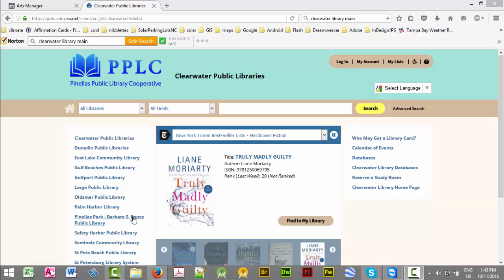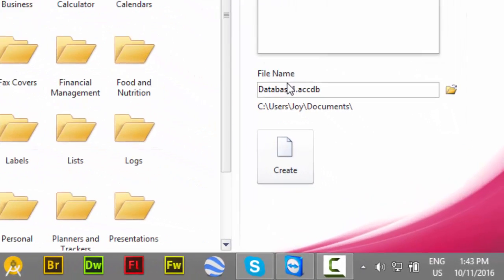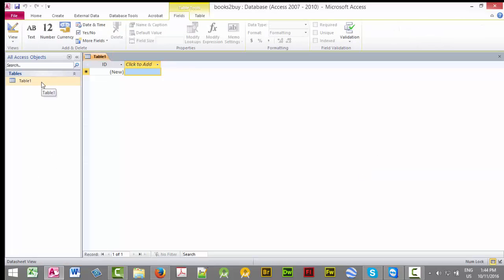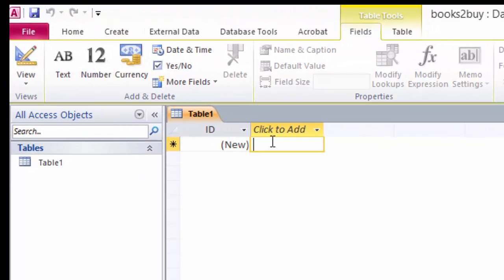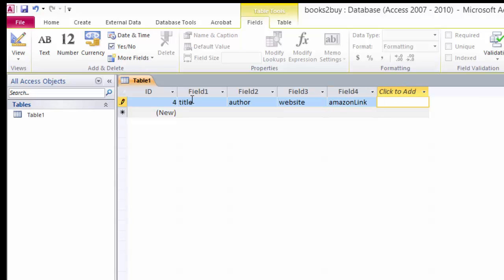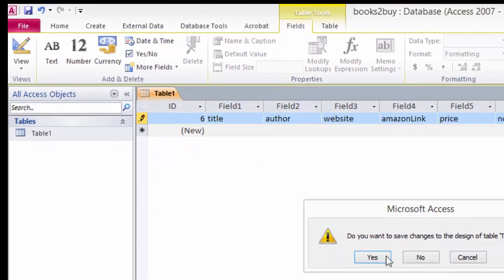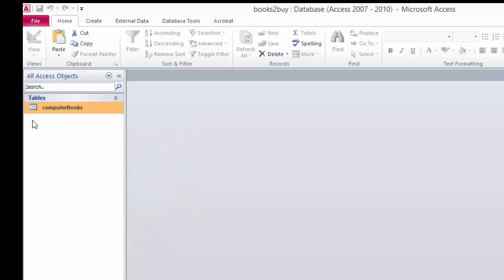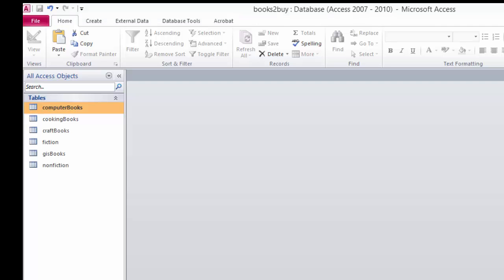Create Access Tables & Copy Table Structure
This video creates an Access database with one table, then copys the table structure for the other tables in the database.